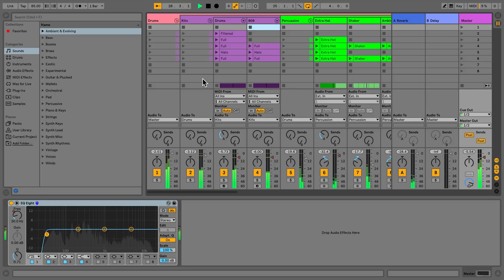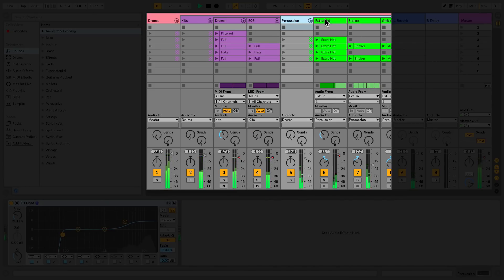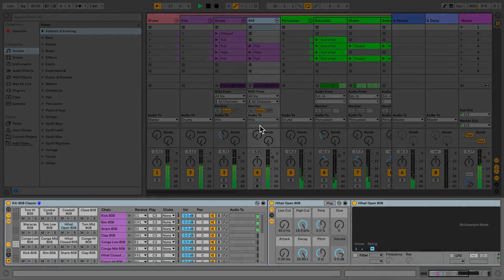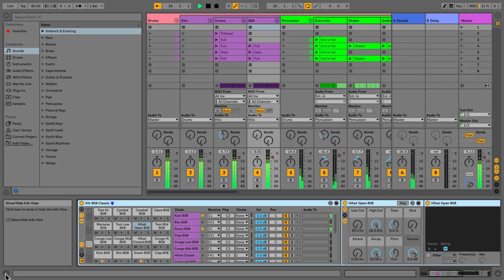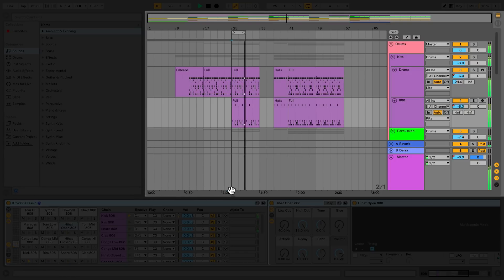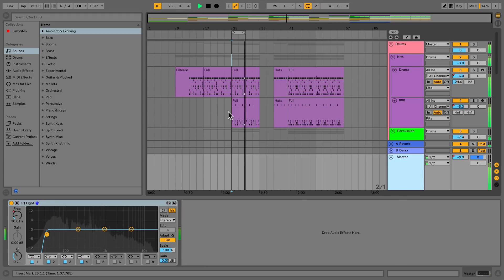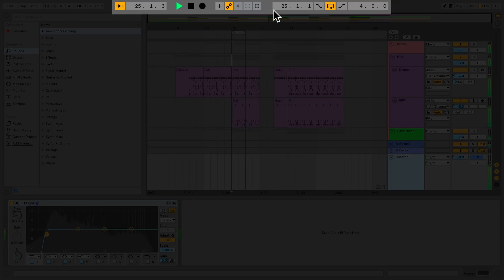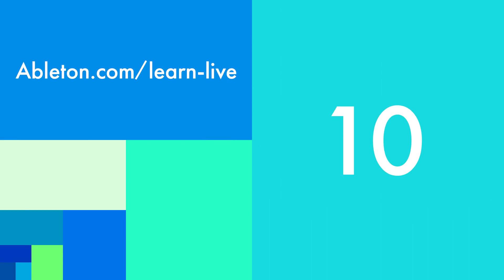Learn Live 10: User interface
Learn about Ableton Live 10’s user interface.